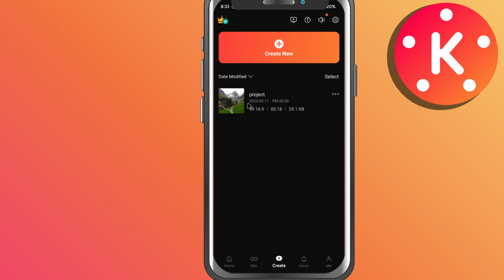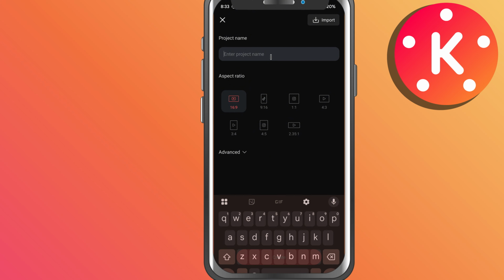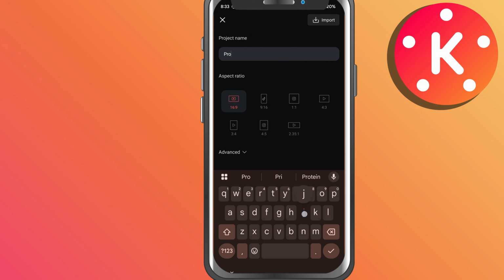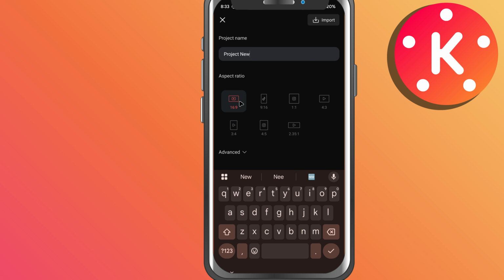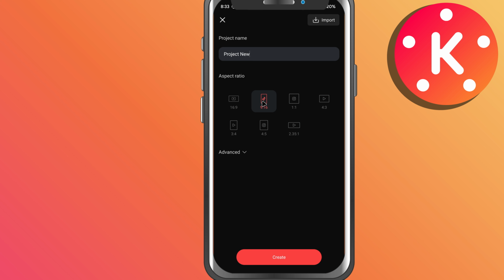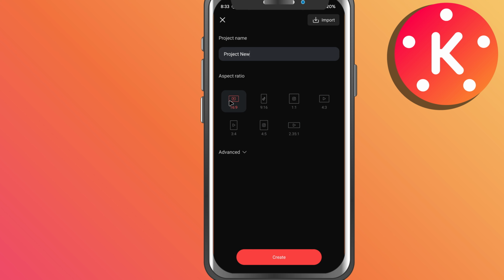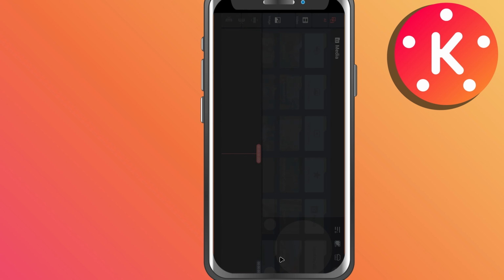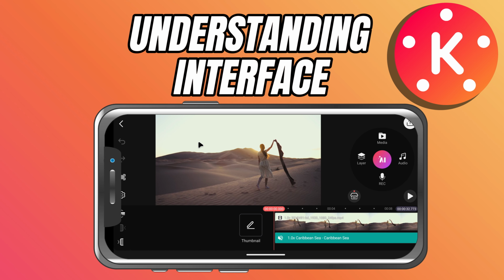KineMaster Tutorial for Beginners - Complete Interface Overview - Lesson 01 Kinemaster Tutorial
In this KineMaster tutorial, we’ll cover the basics every beginner needs to know—starting from the home screen, creating a new project, and exploring the interface. You’ll learn how to set your project name, choose the right aspect ratio, and get a complete tour of the KineMaster editing layout, including the preview window, timeline, toolbar, and export options. By the end of this video, you’ll be ready to start editing confidently in KineMaster.

Steps:

Open KineMaster, and you’ll land on the home screen.

Tap the Create New Project button.

Enter your project name for better organization.

Choose the aspect ratio (16:9 for horizontal, 9:16 for vertical, 1:1 for square, etc.).

Remember: Horizontal is best for YouTube, while Vertical works for TikTok, Reels, and Shorts.

Skip the Advanced tab for now—we’ll cover that later.

Hit Create to open the editor.

Get familiar with the interface:

Preview window (center) – where you see your video playback.

Timeline (bottom) – where you arrange clips, audio, and effects.

Circular toolbar (right side) – to add media, layers, audio, or record voice.

Quick controls (left side) – undo, redo, and project settings.

Top section – export/share button and project info.